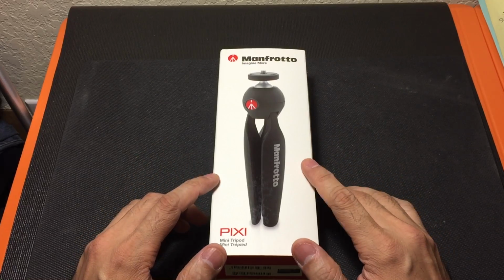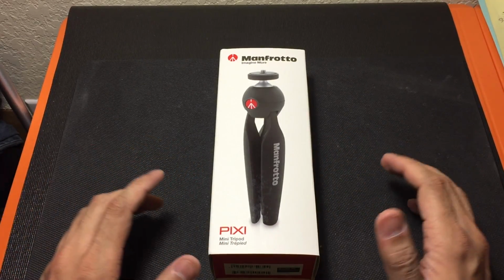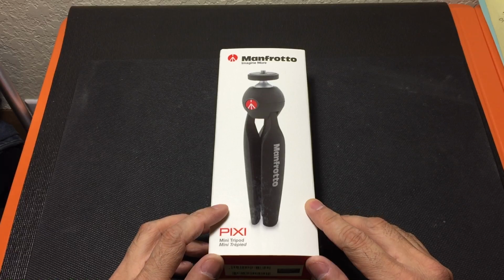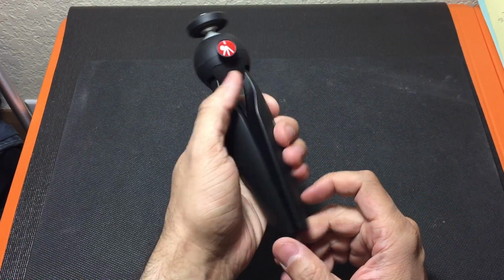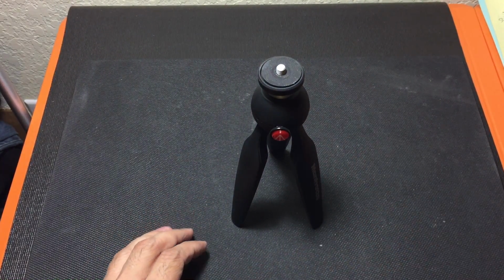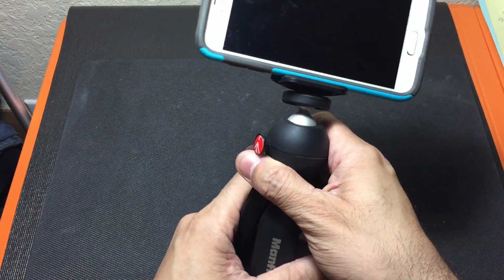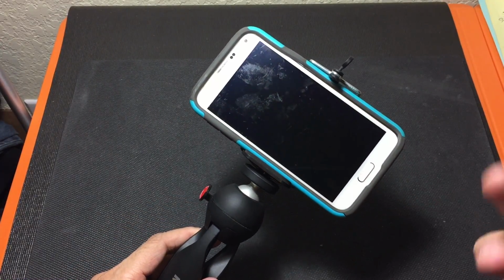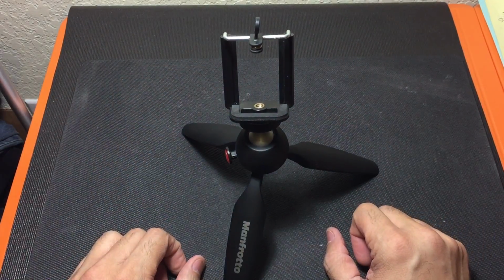Manfrotto Pixi Mini Tripod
A look at a great mini tripod to carry with you wherever you go